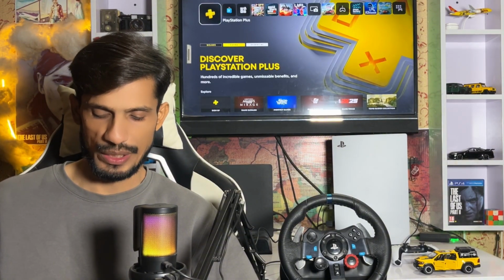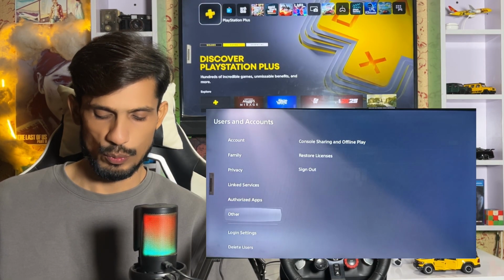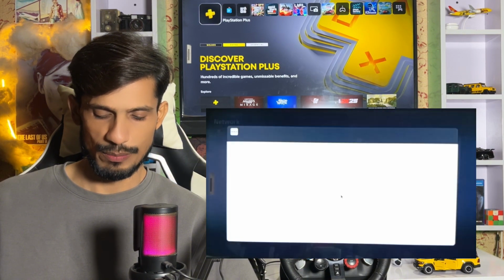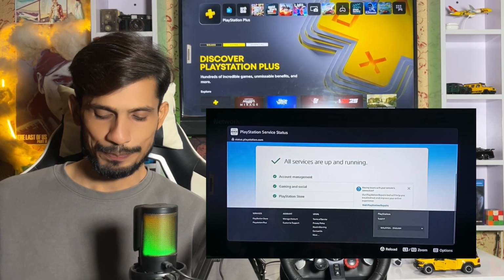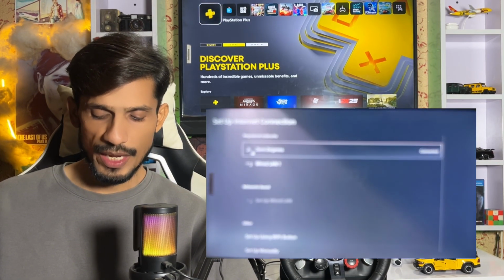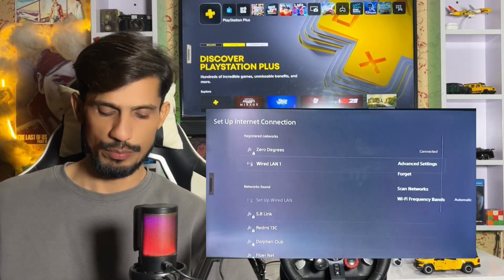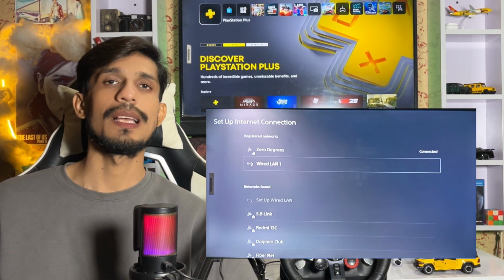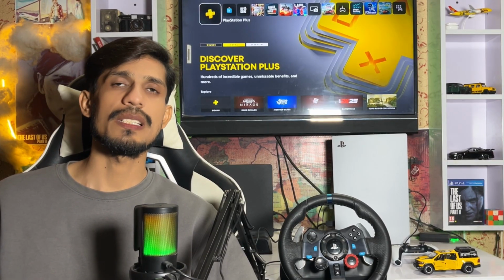How To Fix PS5 Error Code CE-108877-1 An Error Has Occurred while Connecting to the Server